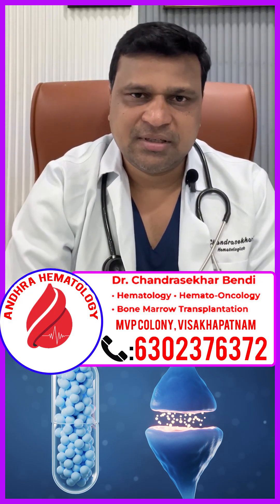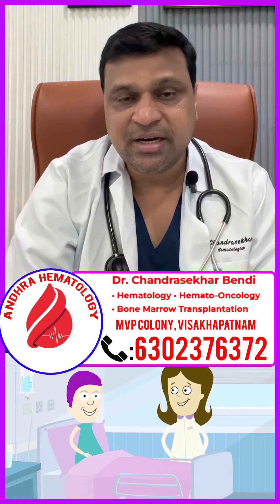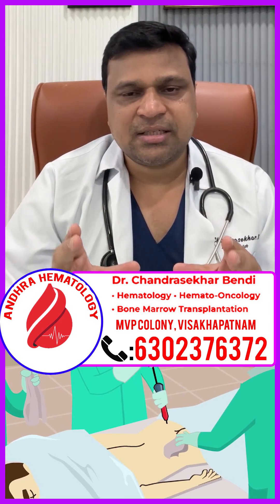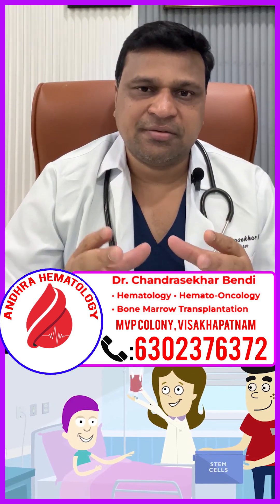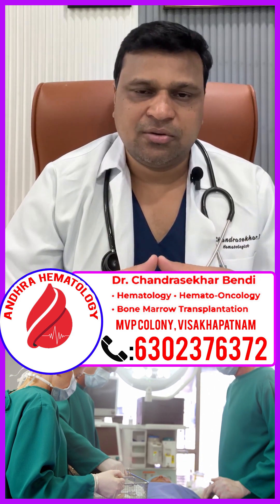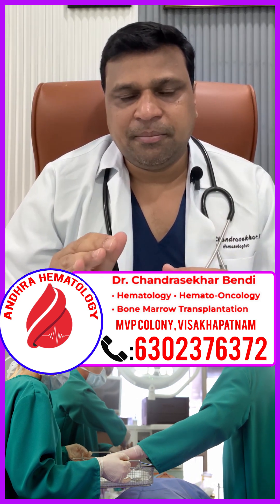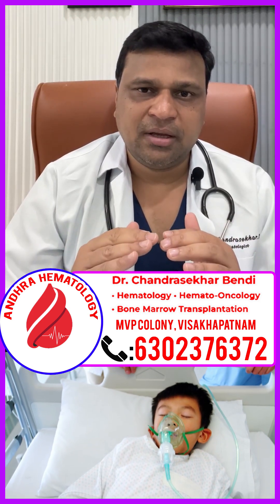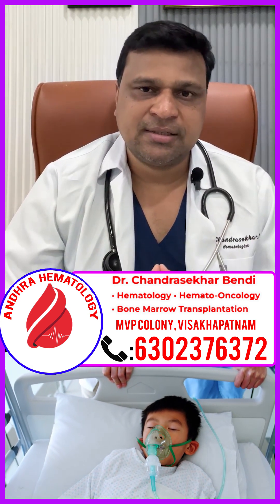🩸 बोन मैरो ट्रांसप्लांट कैसे होता है? | पूरी प्रक्रिया चरण दर चरण समझिए!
Key Steps in the Bone Marrow Transplantation (BMT) Process
Andhra Hematology & BMT
MVP Colony Double Road Near Girijan Bhavan
Visakhapatnam
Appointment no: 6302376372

The main purpose of this cannel is to create an awareness in general public about blood related diseases. It may help people to gain knowledge about their blood problems and give motivation to reach a health facility to get treated.